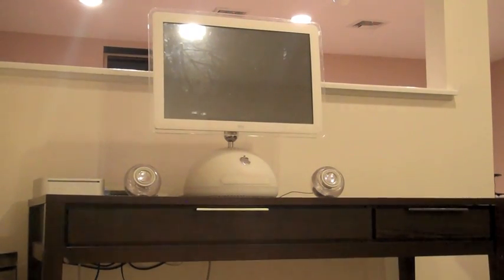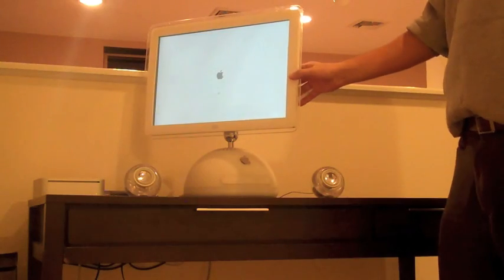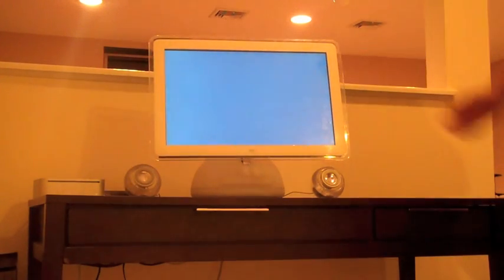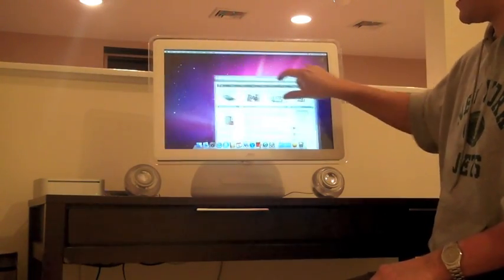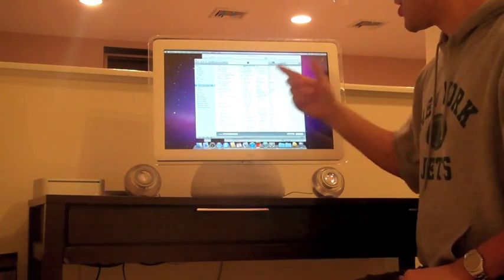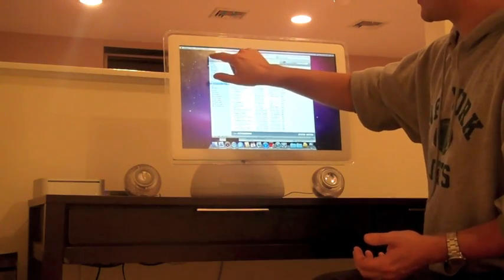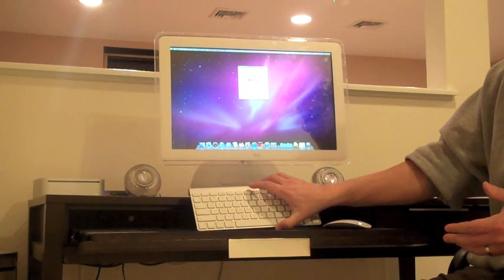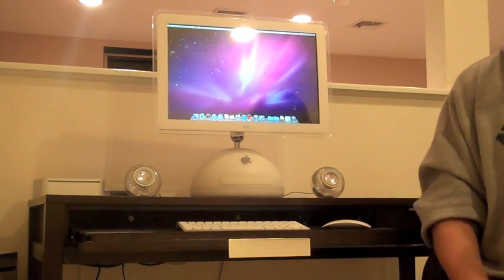20" Touchscreen iMac G4 / Apple Cinema Display - Demonstration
This is the demonstration of the iMac G4 touch screen mod.  This uses a mac mini and a 20" apple cinema display.  For technical review please see the overview video.  For details of how to construct it, you can read it on my blog - "Dremel Junkie"